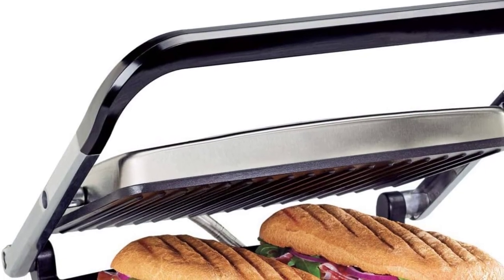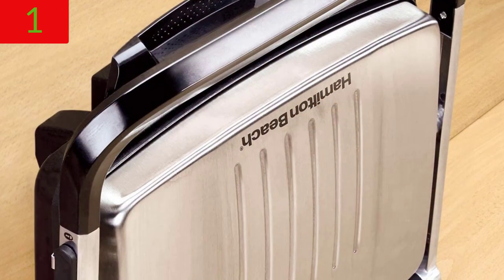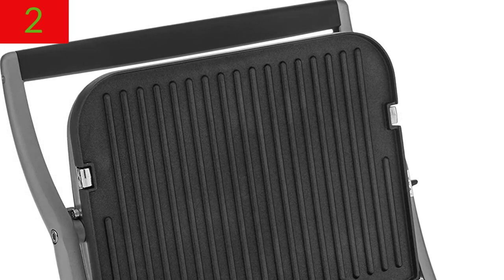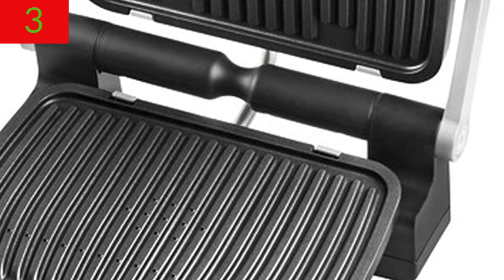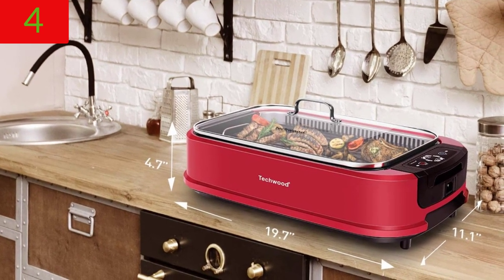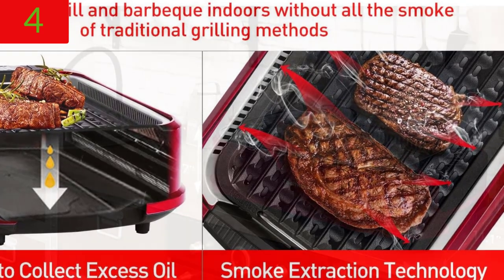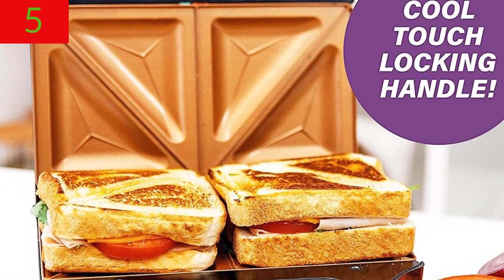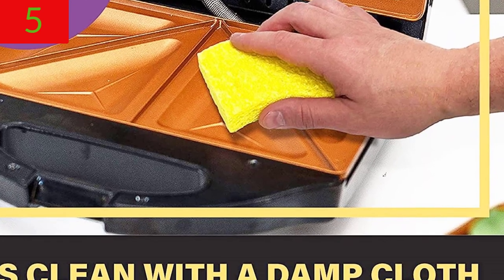Top 5 Best Indoor Grills In 2022 reviews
Best 5 CHOICE

➜ Links to the best Indoor Grills we listed in this video:

➜ 1. Hamilton Beach Panini Press
➜ 2. Cuisinart GR-4NP1 5-in-1 Griddler Electric
➜ 3. T-fal GC7 Opti-Grill Indoor Electric Grill
➜ 4. Techwood Indoor Smokeless Grill
➜ 5. GOTHAM STEEL Sandwich Maker

We’ll be comparing the Hamilton Beach Panini Press, the Cuisinart GR-4NP1 5-in-1 Griddler Electric, the T-fal GC7 Opti-Grill Indoor Electric Grill, the Techwood Indoor Smokeless Grill, and the GOTHAM STEEL Sandwich Maker, which are all great options if you’re in the market for an Indoor Grills.